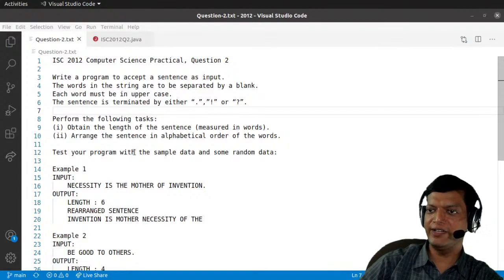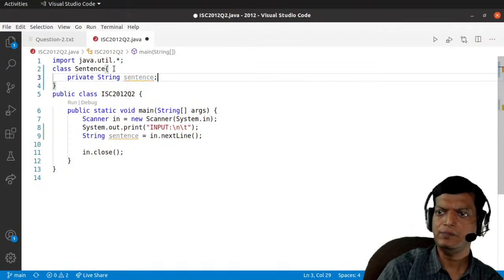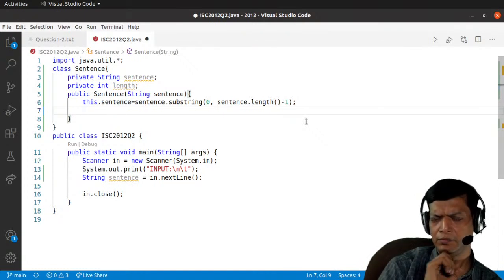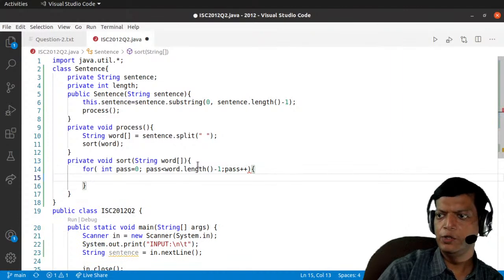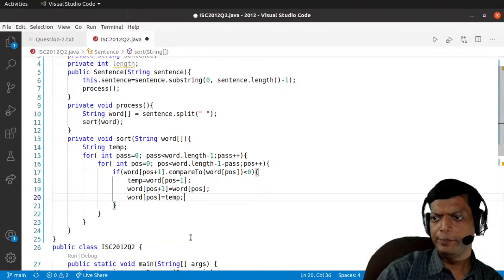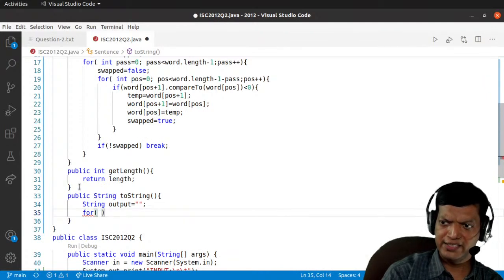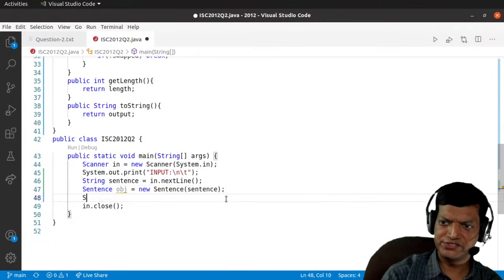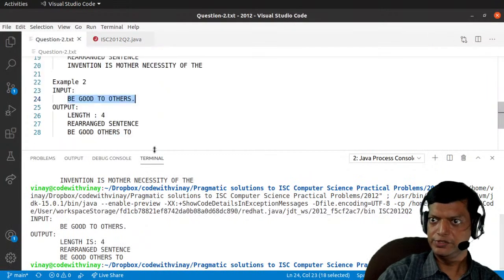Sort words in alphabetical order | ISC Computer Science Practical 2012 | Q2 | SOLVED | Java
ISC Computer Science Practical 2012, Question 2

Java program to sort words in a sentence.

These solutions are also available in a form of a book "Pragmatic Solutions To ISC Computer Science Practical Problems" for those who prefer physical books:
Notion Press

• Pragmatic Solutions to ISC Computer Science Practical Problems, 2004–2021 (free PDF)